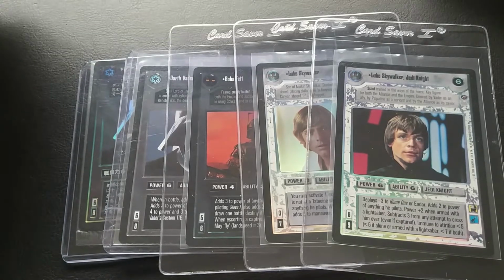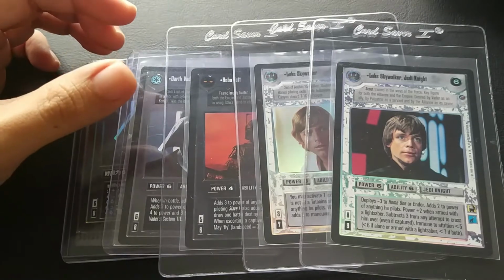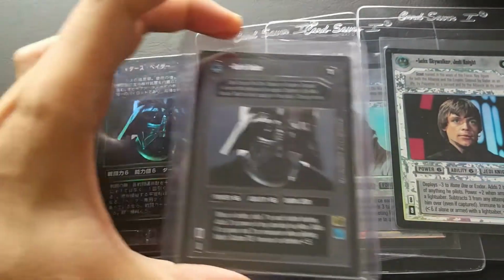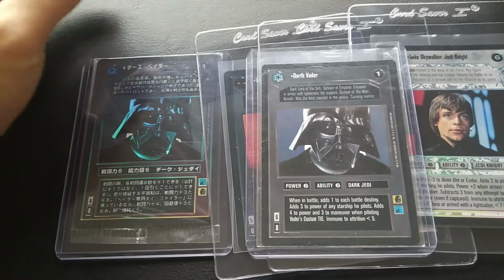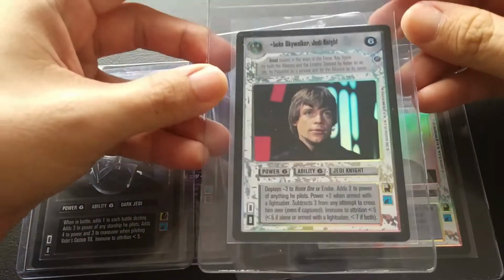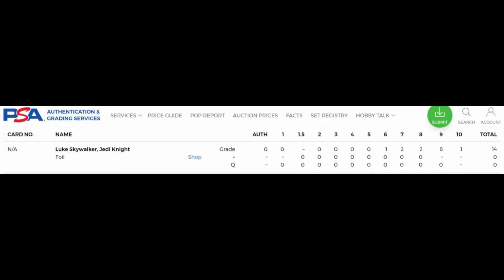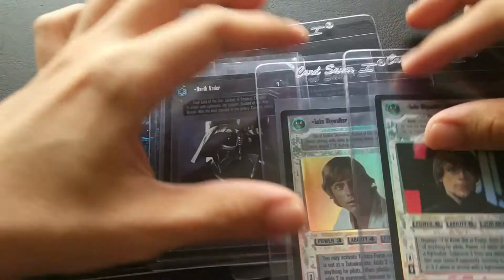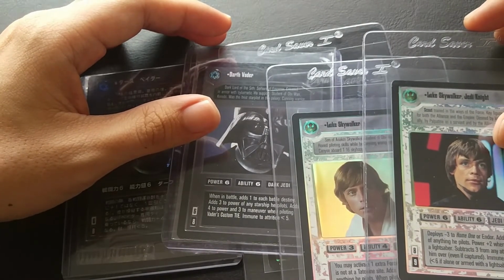Binder Talk Ep3 : Taking a stroll outside Sports and Marvel into Star Wars CCG card investing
In today's episode, I briefly explore the investing opportunities in a defunct trading card game of one of the largest movie sagas ever...

Binder Talk is a new segment on my channel dropping every Tuesday 10am EST. In Binder Talk, I discuss casual topics mainly about my personal investing, collecting and whatever I'm currently doing at the moment with regards to card collecting in general.